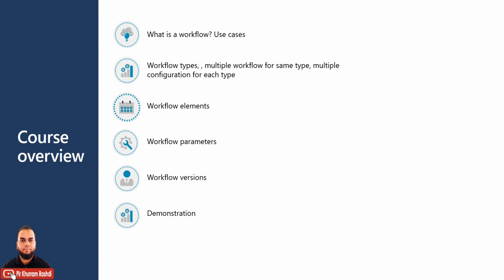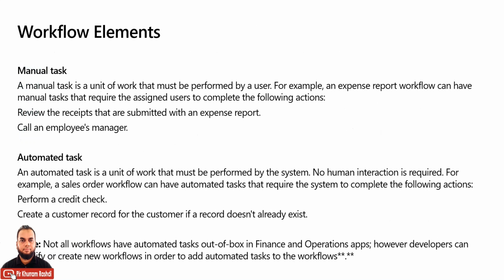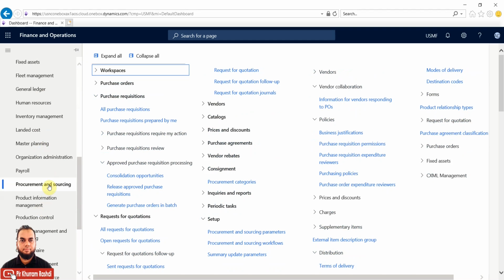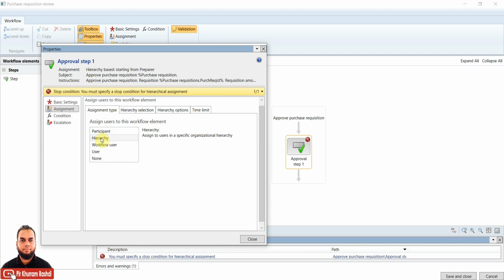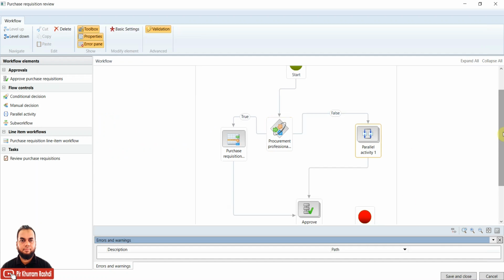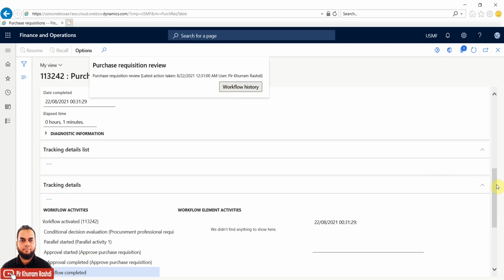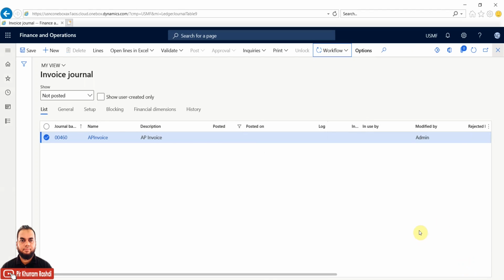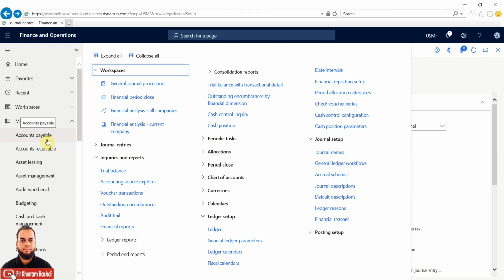How to configure out-of-the-box workflows in Dynamics 365 Finance and Operations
The video demonstrates how to configure and set up out-of-the-box workflows in Microsoft Dynamics 365 - Finance and operations ERP. The video describes various workflow elements, their usage, including conditional or manual decision, parallel activity, delegation, workflow batch jobs, batch group, finance journal setup with workflows, purchase requisition workflow.

About Trainer:
Pir Khurram Rashdi is a certified Microsoft Trainer (MCT) and consultant manager in Microsoft Dynamics 365 FinOps, SAP S/4 Hana, Power platform, Azure, and Oracle Cloud with over 20 years of global experience in supporting various clients in streamlining their business operations using digital solutions. He has supported various industries more significantly as textile, manufacturing, retail, heavy equipment rental, transportation, facility management, building material, construction, and telecom infrastructure. Besides, Pir Khurram also supports the open-source initiative and provides economic digital solutions including ticketing systems, CMS, cloud-hosted VMs for digital needs.